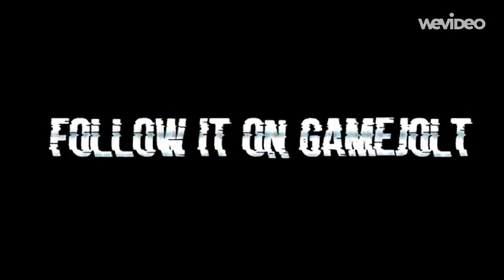Puggy423 Reacts To Announcement Video